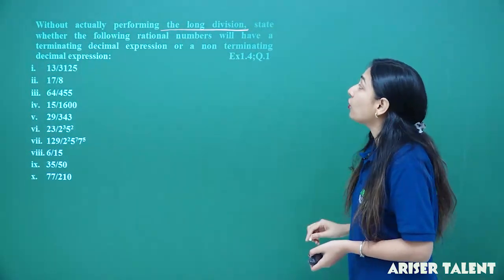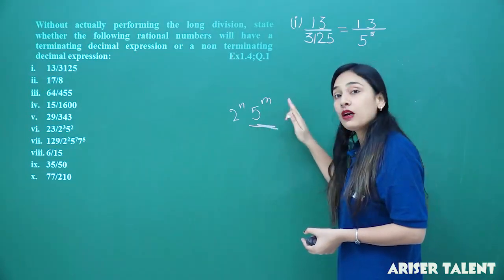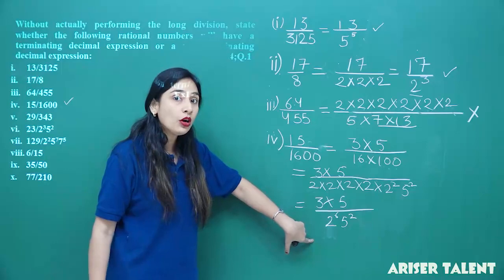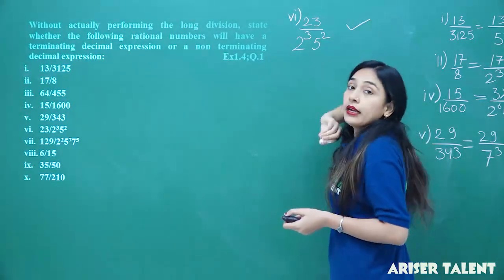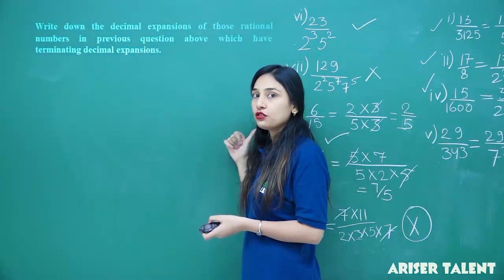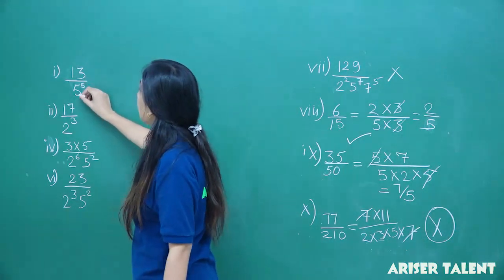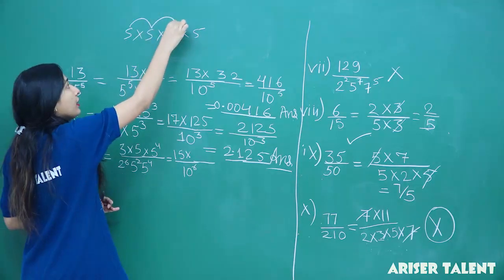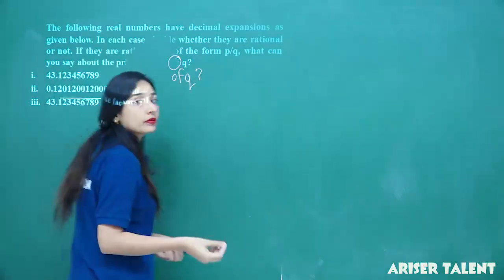Real Numbers | Numericals | Complete English Medium | Class 10 Term 1 | Ariser Talent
Our courses include:
1. HD Video Lectures designed by top faculty of Kota.
2. Study Material prepared by experts.
3. Test Series to boost your preparation.
4. Previous Papers and Sample Papers.
5. 24X7 Online Streaming Course
6. Mind Maps
7. Access anytime, anywhere using any device Ariser Talent is an online Education platform for JEE, NEET, NTSE & CBSE 7th to 12th The Best e-Learning app for IIT-JEE MAIN & ADVANCED | NEET Medical | CBSE XI&XII | CBSE IX&X (FOUNDATION & NTSE) Preparation.